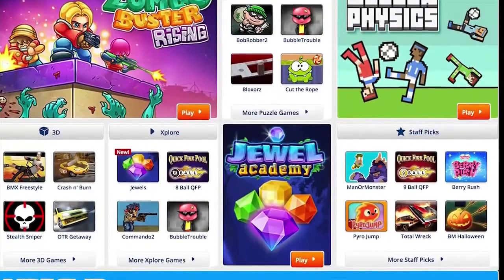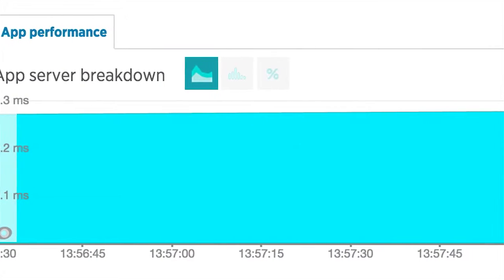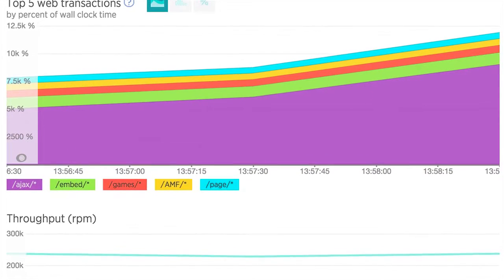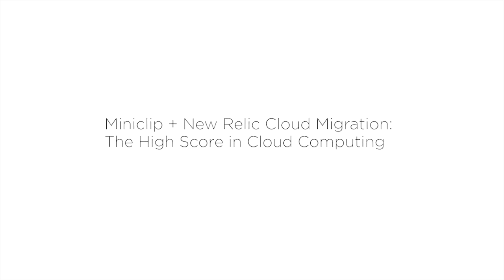New Relic ❘ Miniclip ❘ Cloud HD